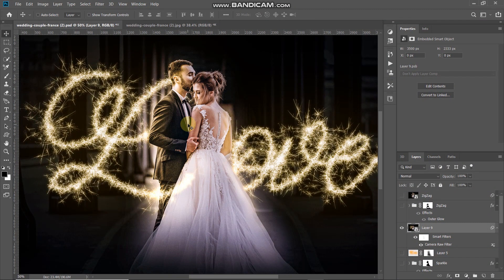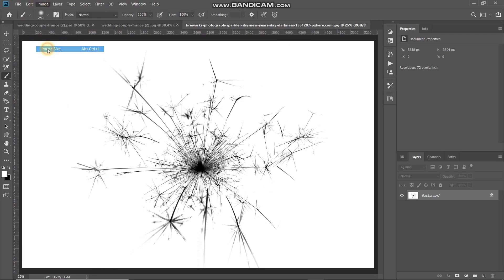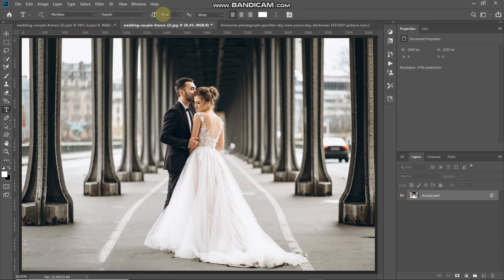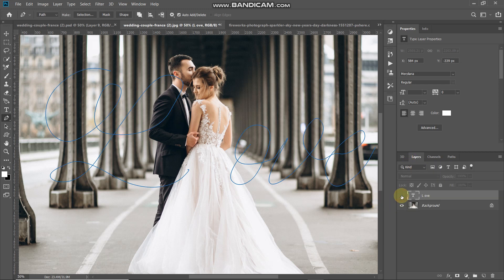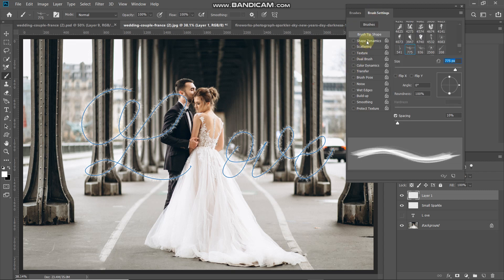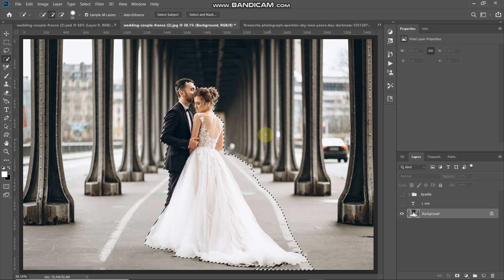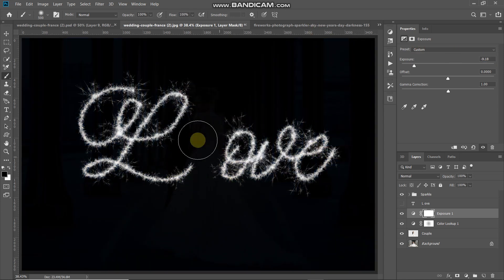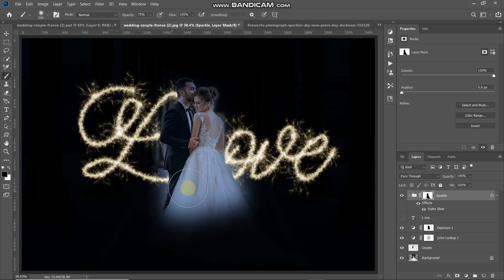SPARKLE EFFECT | PHOTOSHOP EFFECT | PHOTOSHOP TUTORIAL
In this tutorial , we will create this amazing sparkle effect to be added to your photos in Photoshop. Usually photographers use long exposure technique in order to create such effect , but we are going to create this same effect in post production | Sparkle effect photoshop tutorial | realistic sparkle long exposure effect in photoshop | Photoshop sparkle effect | Photoshop sparkle long exposure effect | Deep Shah | Adobe Photoshop | Photoshop effect | Photoshop tutorial for beginners | Photoshop CC

1. Primary Laptop
2. Secondary Laptop
3. Mouse